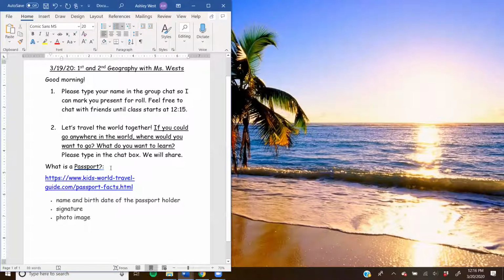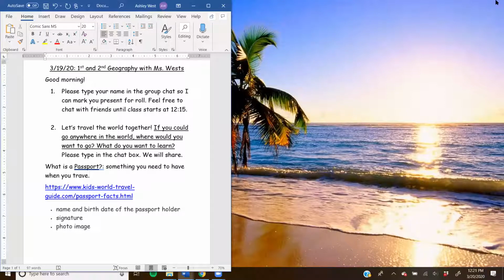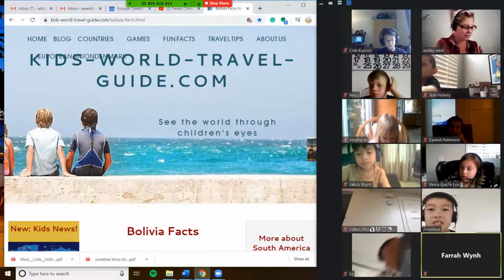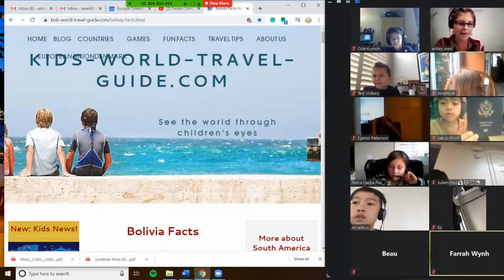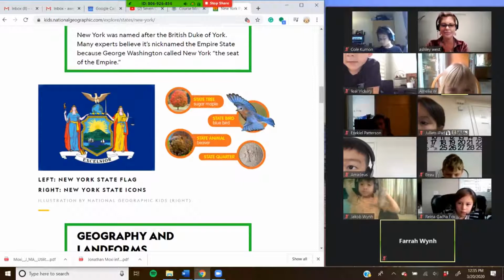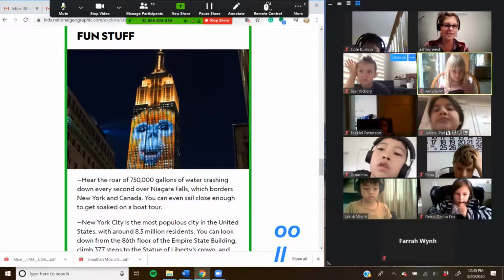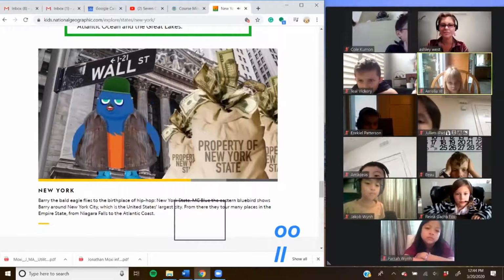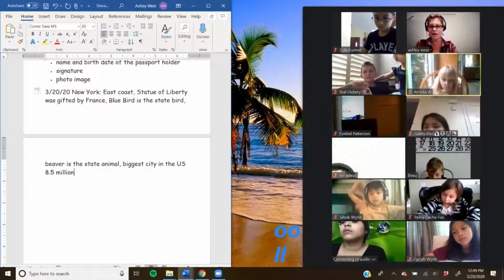1st & 2nd Grade Geography - 1st Lesson - 3/20/2020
Thanks for joining us for Geography today!